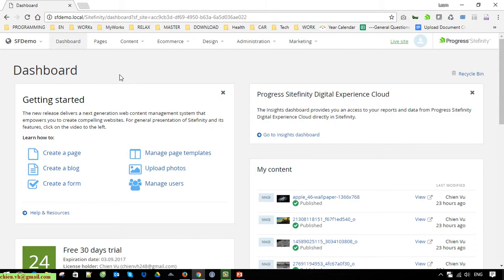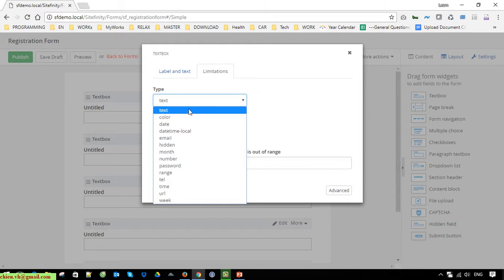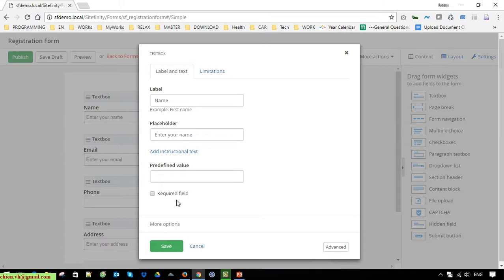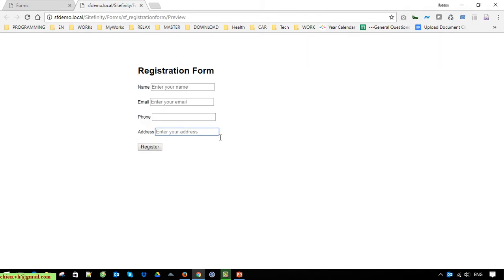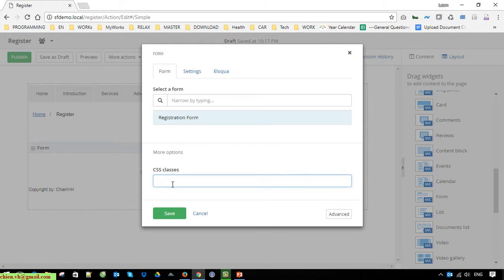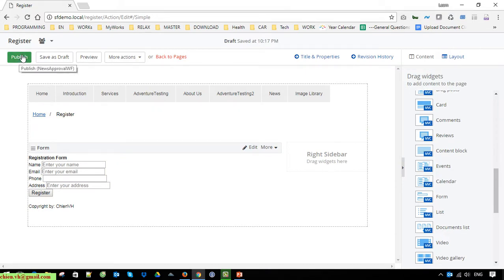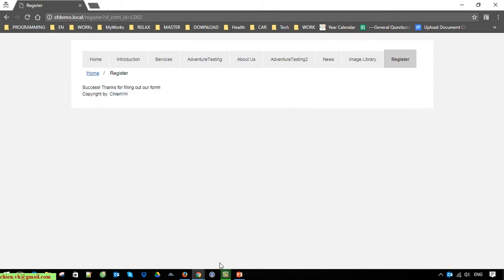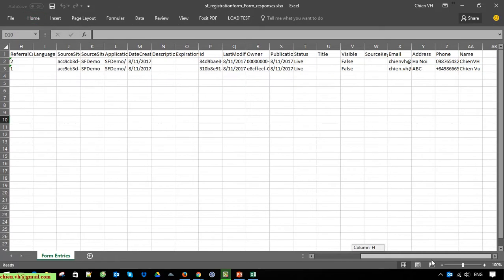#15 Work with Forms in Sitefinity CMS